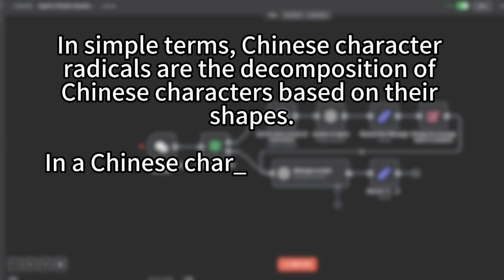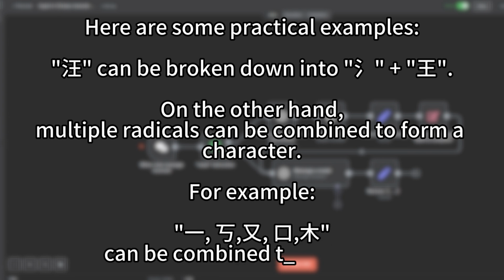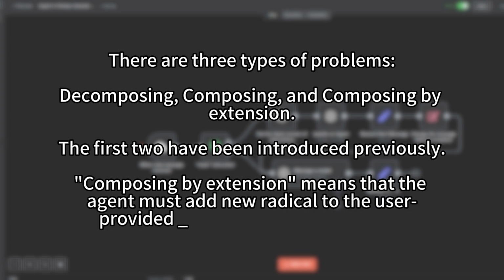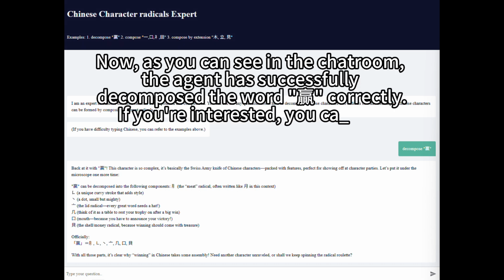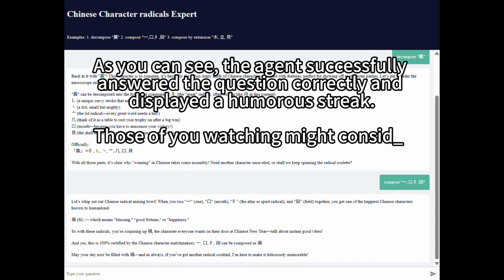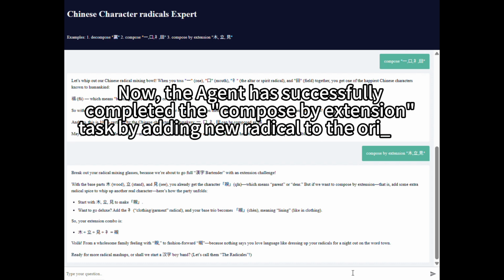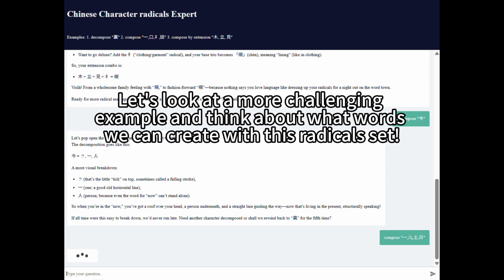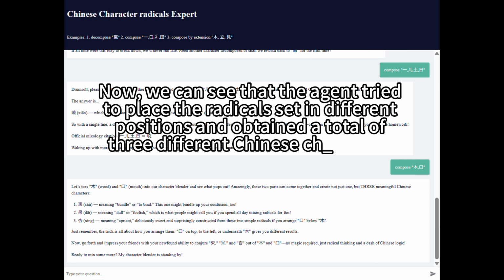Chinese Character Radicals Expert (n8n)